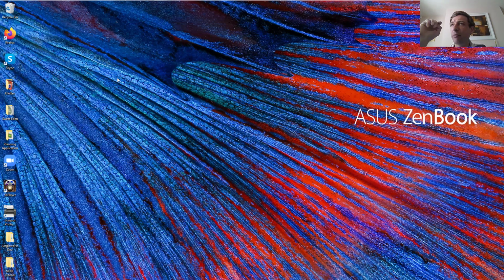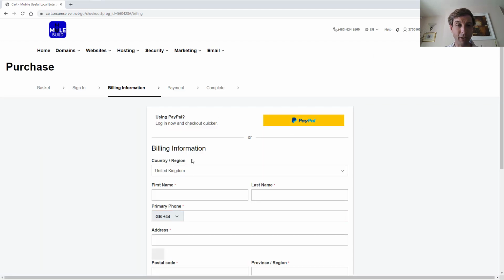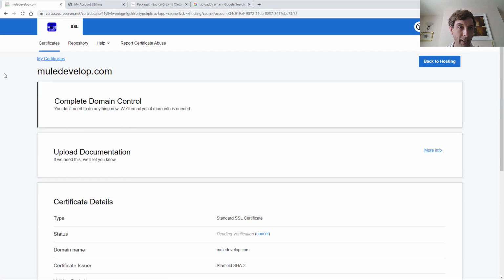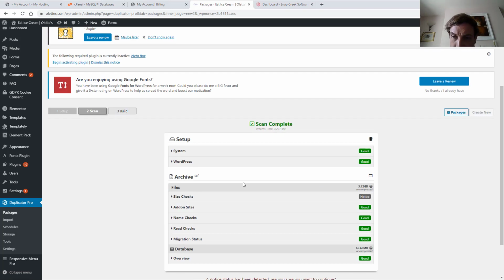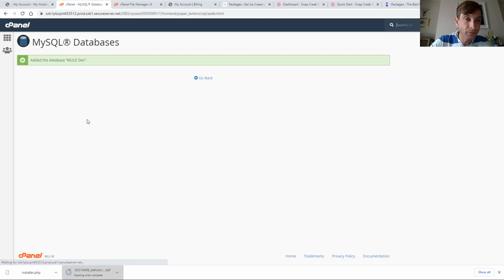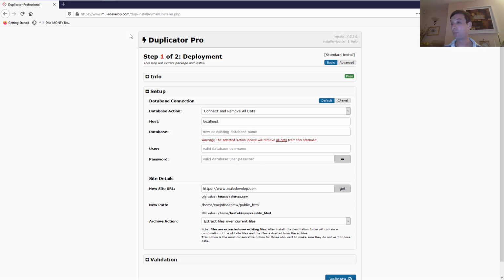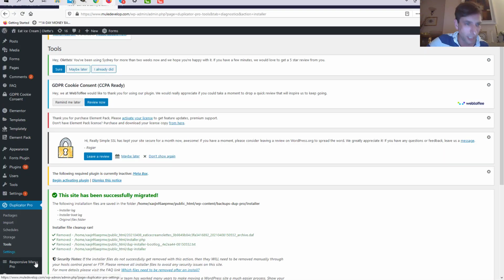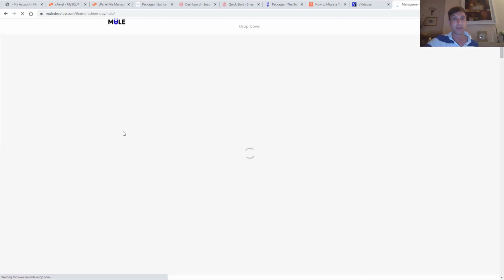Duplicating a MULE Website - Part 2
In this demonstration we're showing you how to buy the infrastructure of your website through (namely Domain, Hosting, SSL, Wordpress & cPanel). We then use Duplicator Pro to copy one website onto another domain. This is not necessarily a MULE Specific process, simply a means to an end to build a professional ecommerce website really quickly.